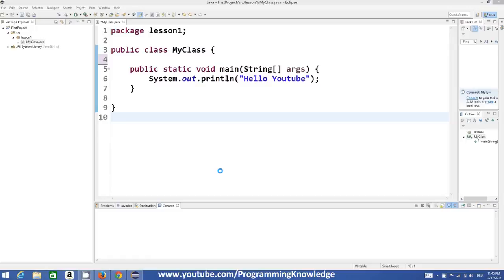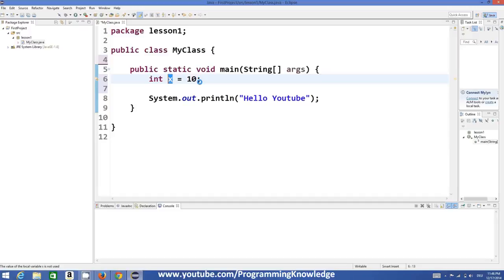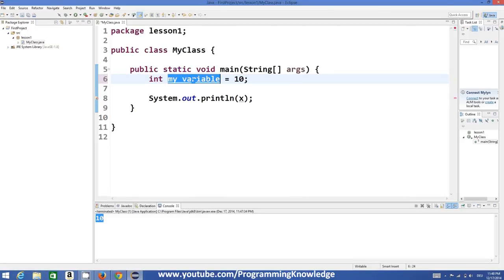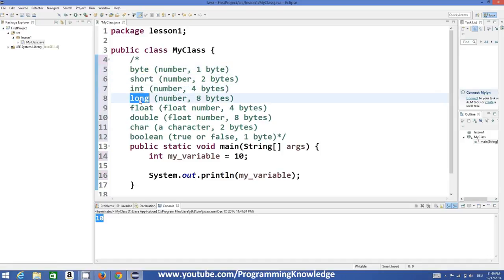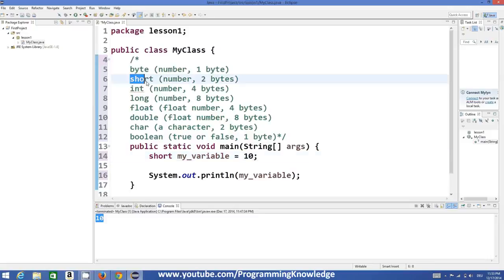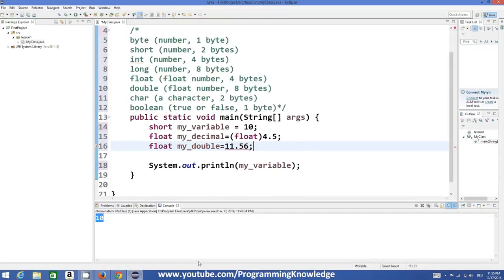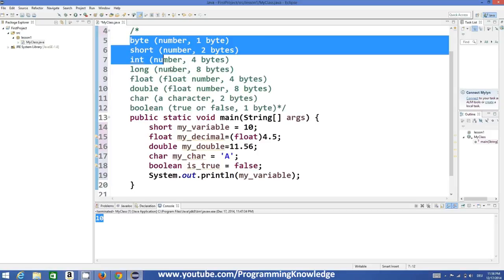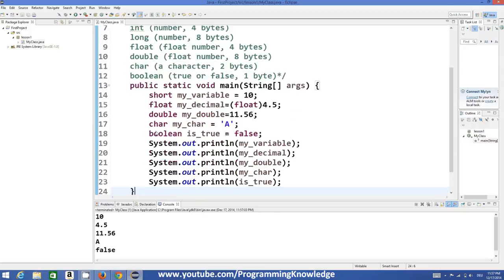Java Tutorial For Beginners 4 Variables and Types in Java 1